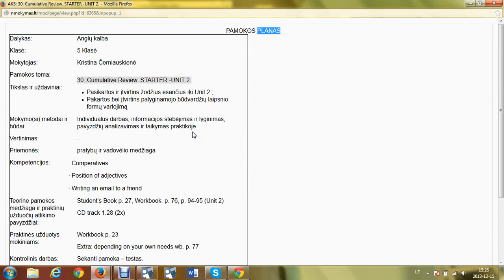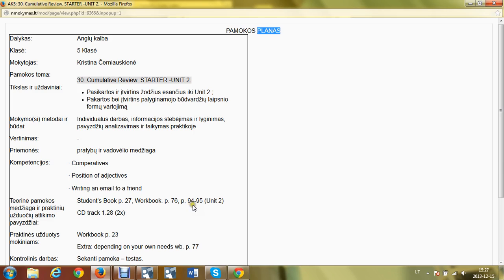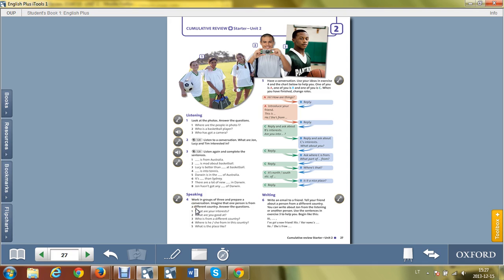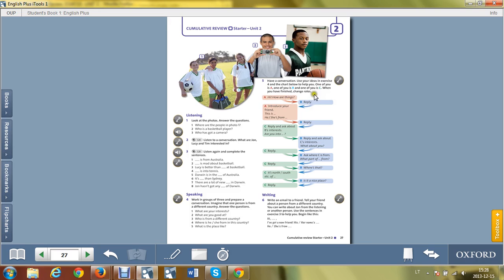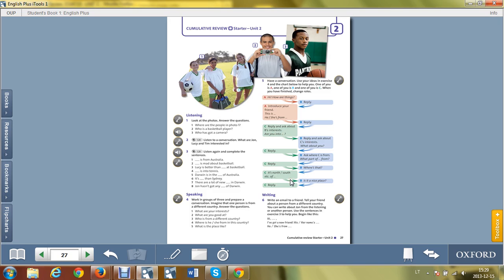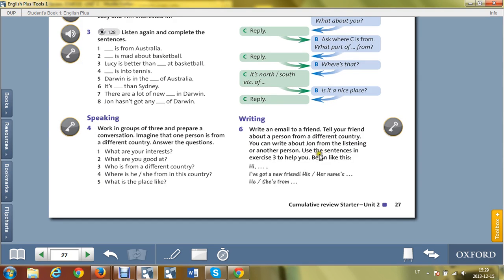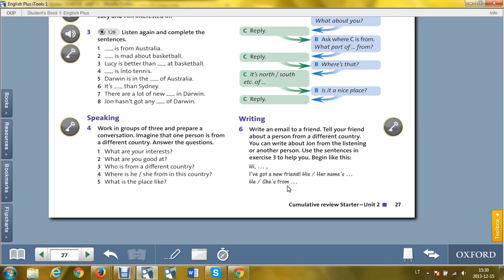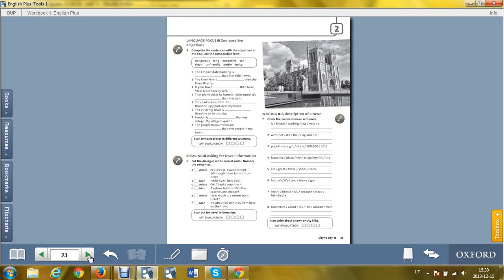30 Cumulative review Starter Unit 2